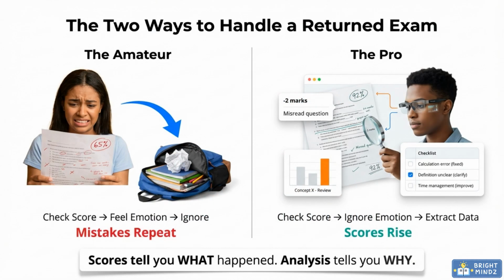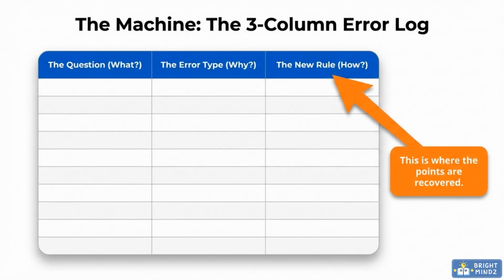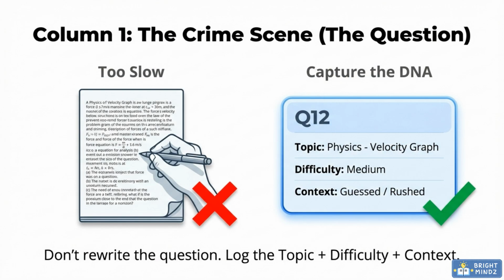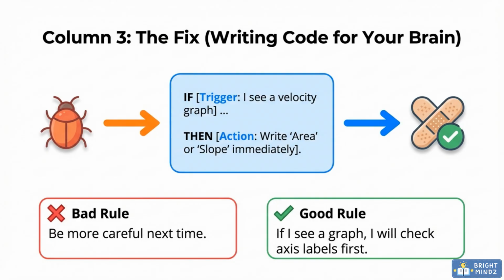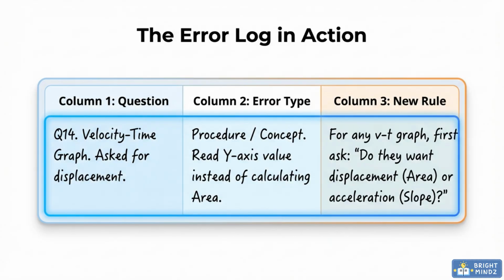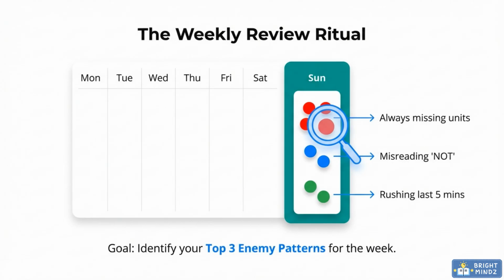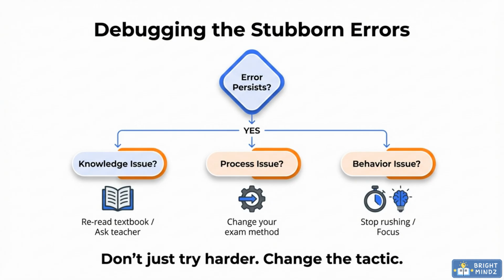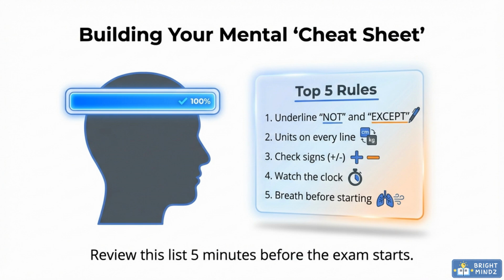Turn Every Exam Mistake Into Marks: Build an Error Log System | Module 5.3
Most students stop learning the moment an exam ends. In this lesson, you’ll do the opposite: you’ll turn every wrong answer into a repeatable system for gaining marks in future tests.

Instead of blaming yourself for being “careless,” you’ll learn to treat each paper like data. We’ll break down exactly how to review past exams, diagnose why you lost marks, and convert each mistake into a simple rule your brain can actually follow under pressure.

What you’ll learn in this video:
- How to review returned exams like a pro, not just glance at the score
- How to build a simple, powerful exam error log (with columns that matter)
- The 4 main types of mistakes: concept gaps, misreads, procedure errors, tiny slips
- How to capture the “DNA” of a question in seconds (topic, difficulty, context)
- How to write if–then “brain code” rules that actually run during your next exam
- How to turn timing issues and guesswork into clear habits and checkpoints

You can apply this system after every quiz, test, or mock exam. Within a few weeks, you’ll see patterns in your errors and start converting lost marks into reliable points.

If you want to build a security-first mindset for your learning and career—whether in cybersecurity, blockchain, cloud, or any technical field—this habit of structured review is the foundation.